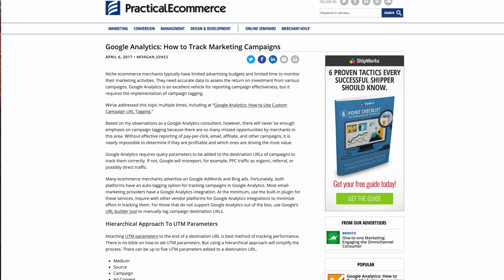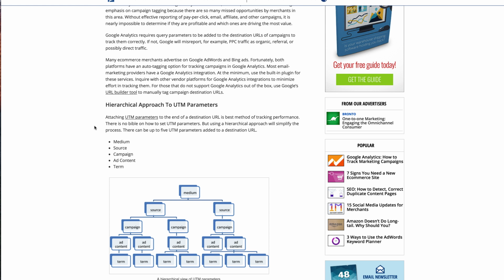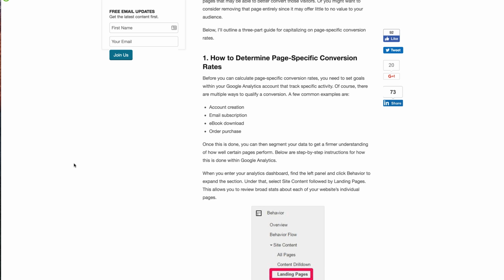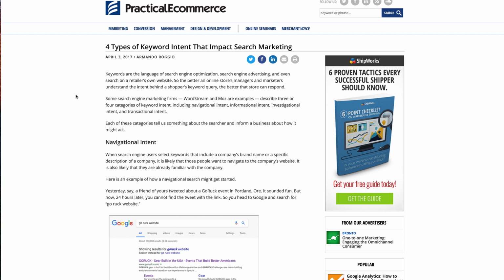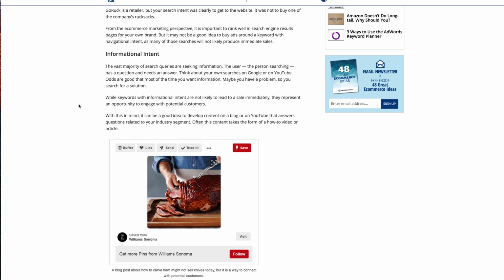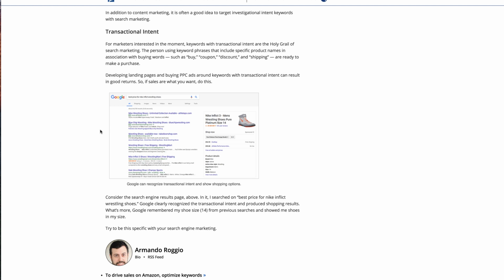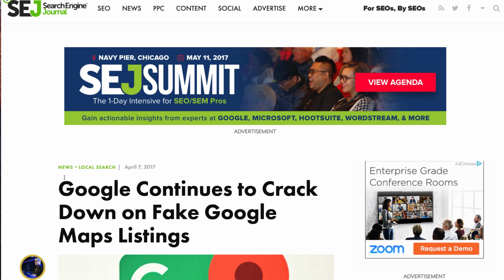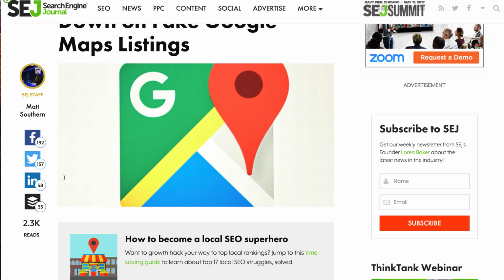SEO This Week Episode 28 • Conversion Rates, Keyword Intent, and Maps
SEO This Week Episode 28 of SEO This Week takes a look at single page conversion rates, keyword intent during keyword research, and the good and bad of Google Maps getting cleaned up.

SEO This Week is a production from Digitaleer that was created in order to help small business owners and other digital marketing practitioners learn about the latest news, tips, and trends in the online marketing space.

We sort our choices by trending topics based on social signals, then review each article to make sure there is some real value there for our readers.

The best way to leverage this list is to actually start engaging on the sites that we highlight and learn a bit more about the people who have created them.

Produced By:
Digitaleer
1332 Beverly CT NE
Olympia, WA 98516